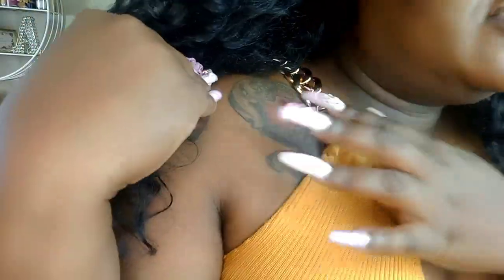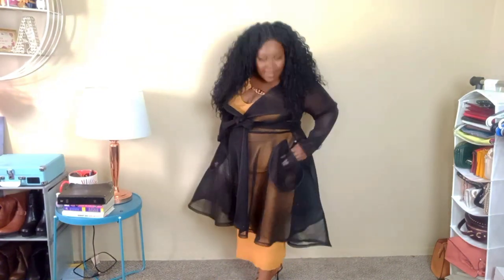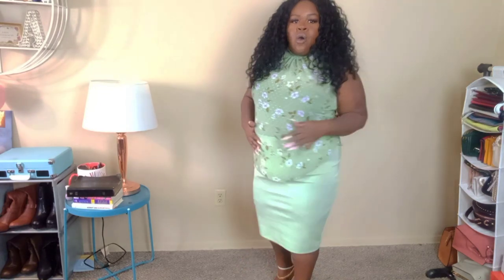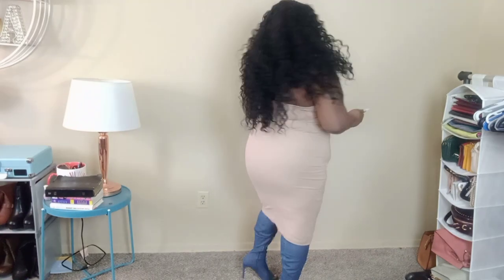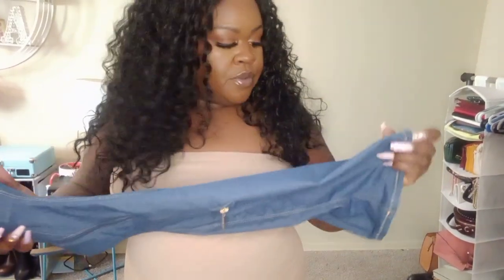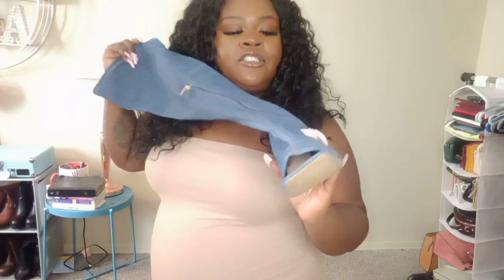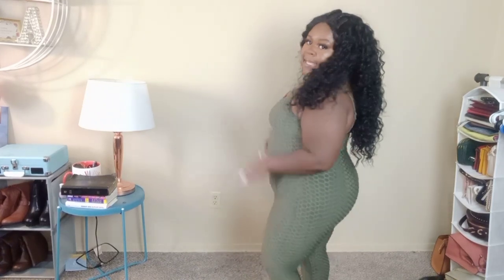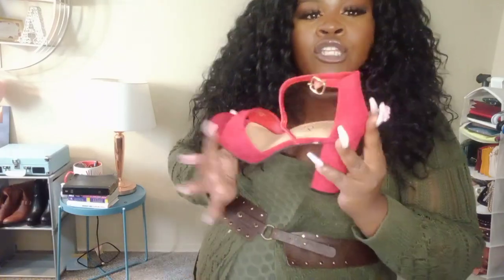Rainbow Plus Size Haul 2022|Clearance Edition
Hey y'all! just stopping in to show you a few things that I got at my local Rainbow store. there will not be any links to these items because I found them in store and prices may vary. But I do suggest you go to your local store and see what great items you can find. They were holding a sale on boots and most of them were for wide calfs. that was the best deal in my opinion. I hope you enjoy the video.